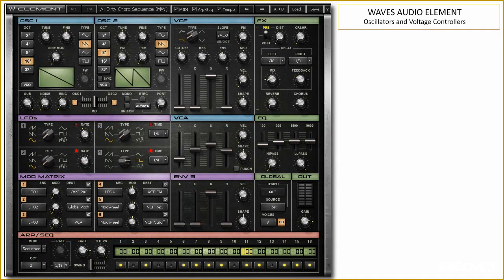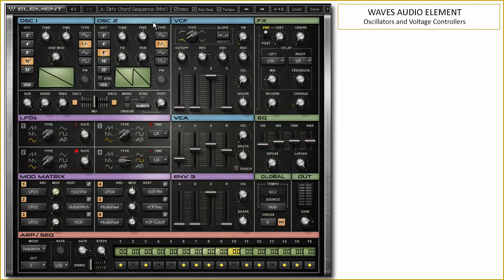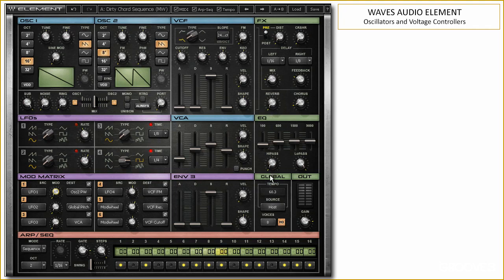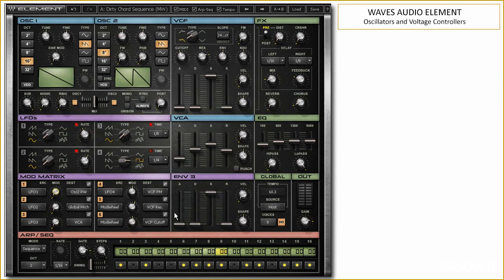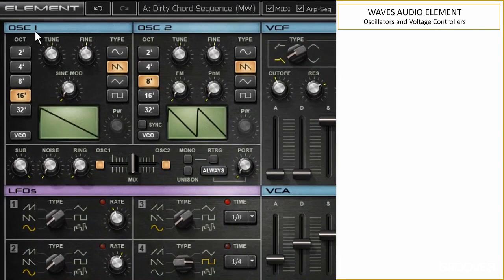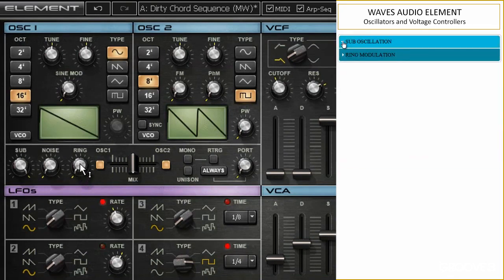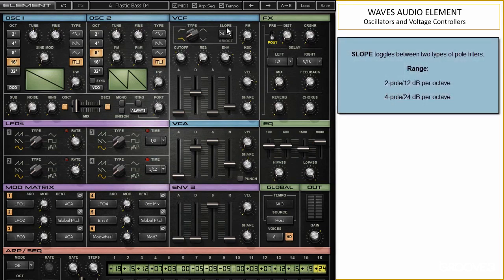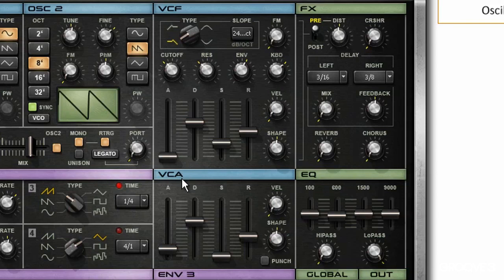Oscillators & Voltage Controllers (Waves Element Explained)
By taking an overview of the one page view of Element, you'll learn about two of the most important components in synthesis and their interrelation in sound creation.